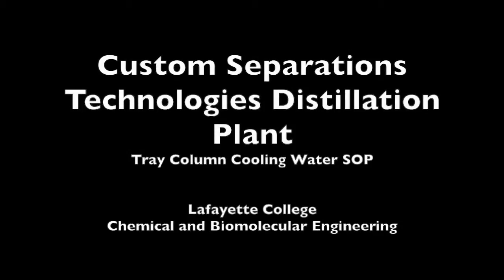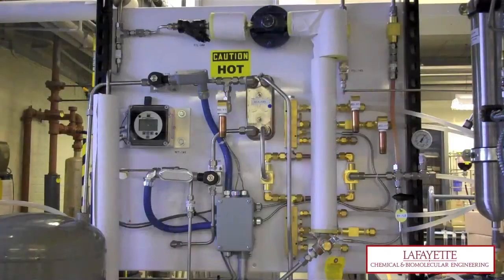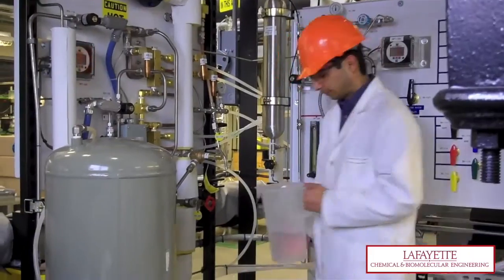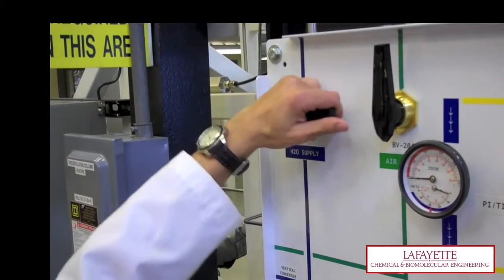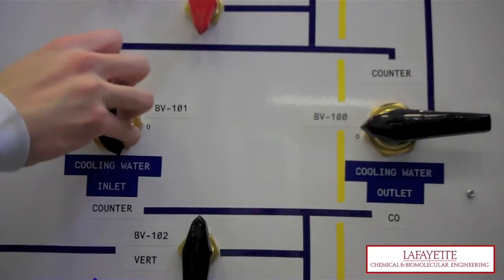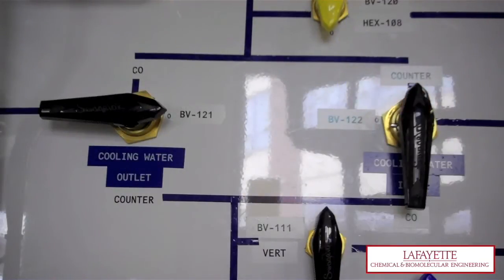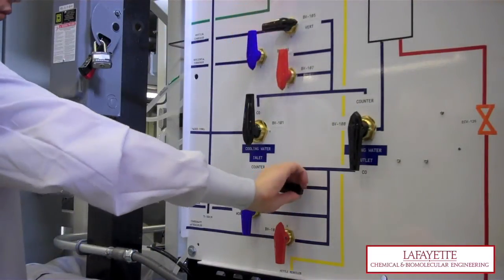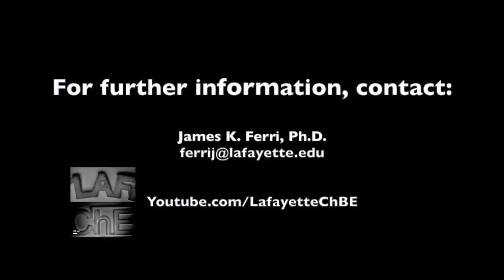CST Distillation Plant: Tray Column Cooling Water SOP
A detailed standard operating procedure for the tray column cooling water setup for the Custom Separations Technologies Distillation Plant in the Chemical and Biomolecular Engineering Department at Lafayette College.